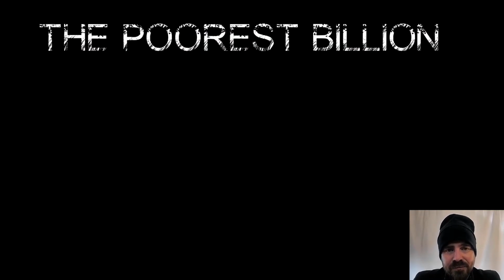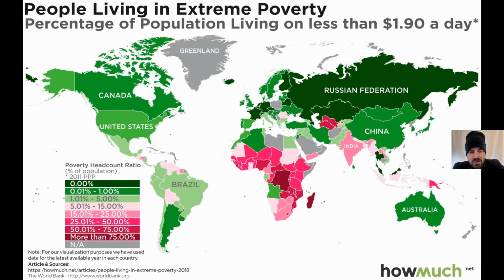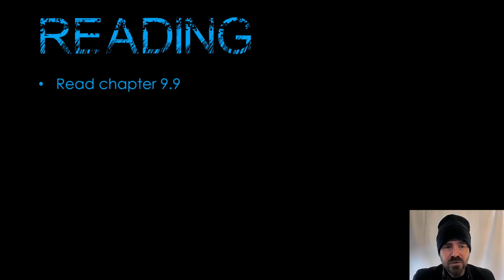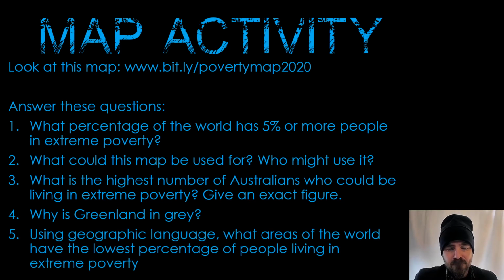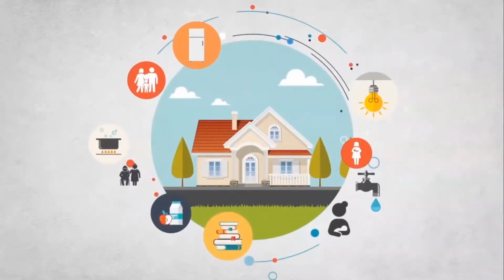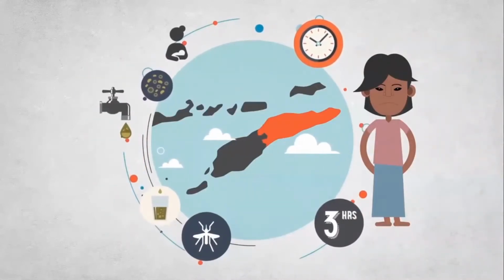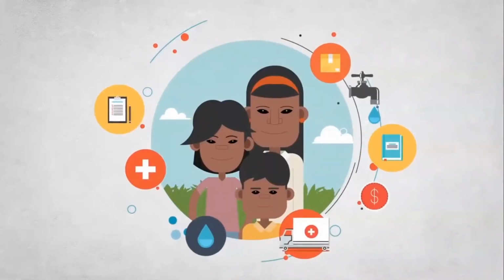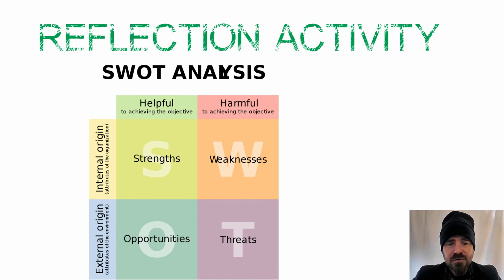10 Geography - 9.9 Can we help the bottom billion